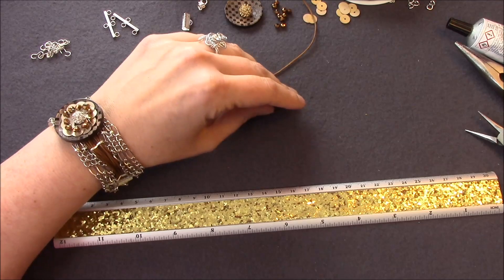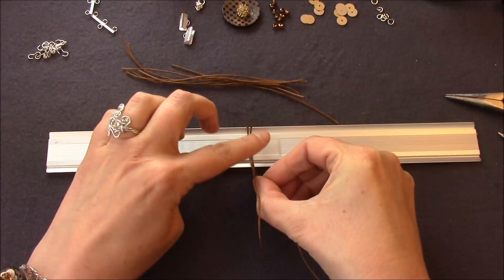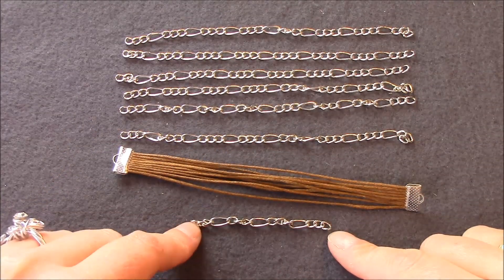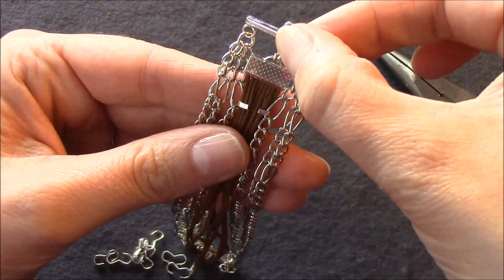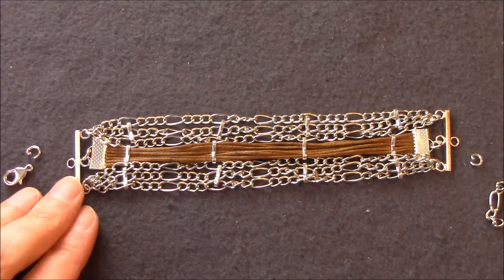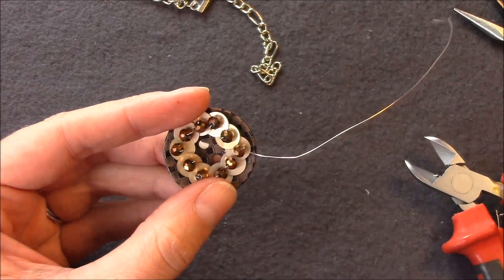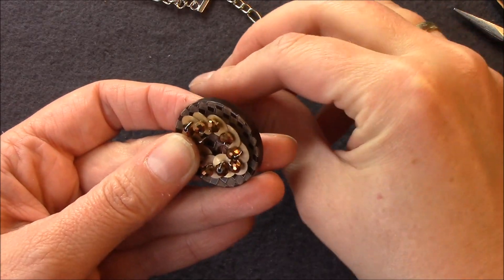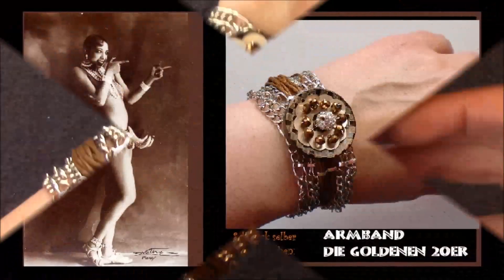Schmuck selber machen: Armband im Stil der Zwanziger Jahre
Kennt ihr Josephine Baker? Eine, in den goldenen Zwanziger Jahre, für ihre ungewöhnlichen Tänze im Bananenrock berühmte Amerikanerin.
Diese Zeit nahm ich mir zum Vorbild für das Armband. Und wenn ihr auch ein Fan von Charleston und Kokosnuss-BHs seid, dann bastelt dieses Armband nach. Es ist nicht schwer und das Ergebnis überzeugt.

Den Knopf habe ich hier gekauft
Für die Shamballaperle einfach bei Ebay das Stichwort in die Suche eingeben.
Und wenn du Lust hast, mache dir einfach ein passendes Paar Ohrhänger dazu. Die Materialien sind ebenfalls aus den Shops . Ganz liebe Grüße!

Bilder: lizenzfrei, Wikipedia- Linzenz abgelaufen
Eigene Bilder